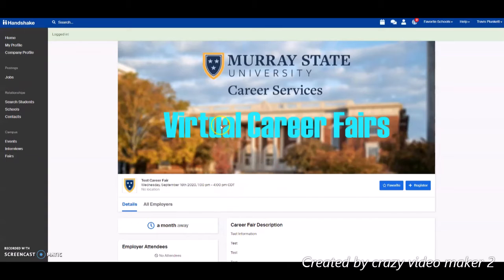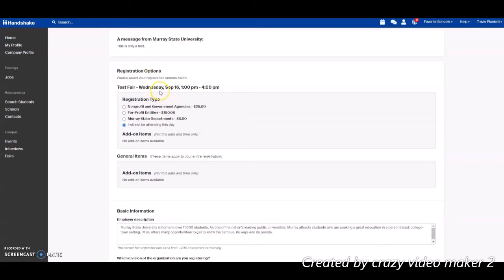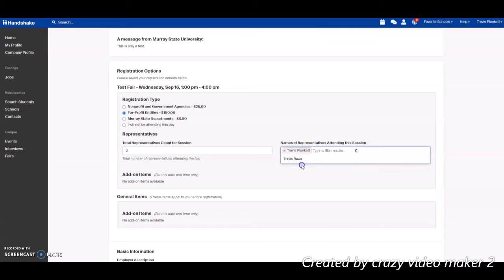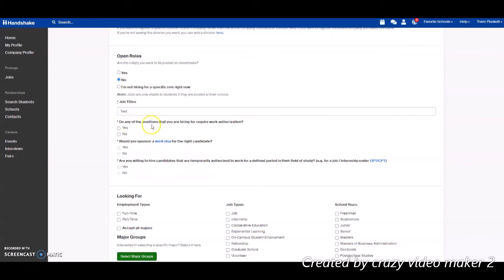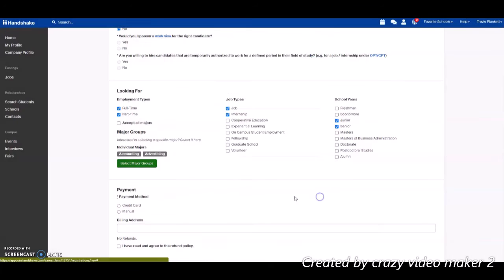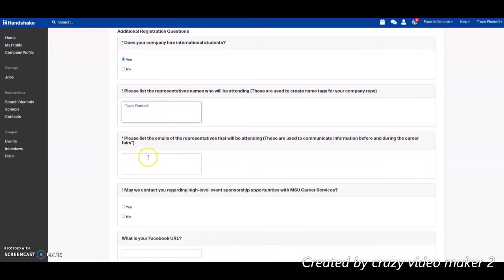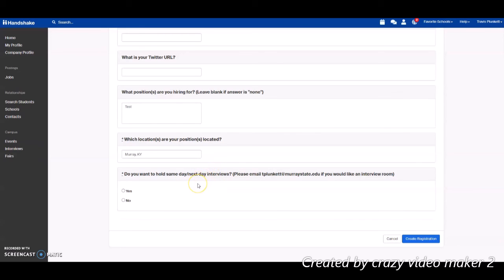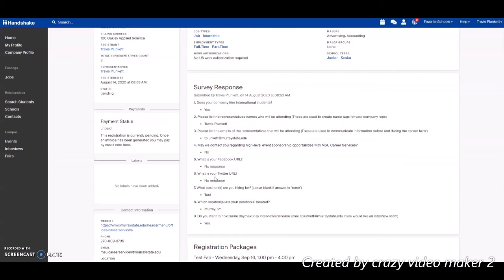For Employers: How to Register for a Virtual Fair on Handshake!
In this video, we go over how to register for a virtual fair on Handshake. This is helpful for employers looking to attend our virtual fairs!